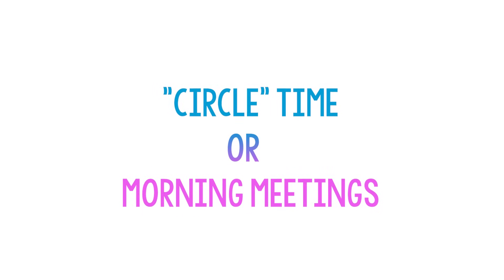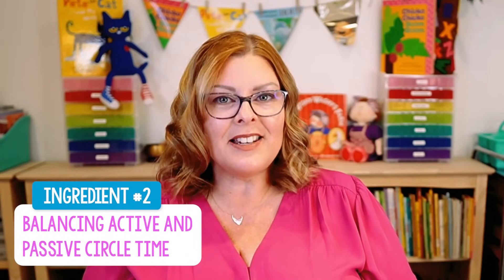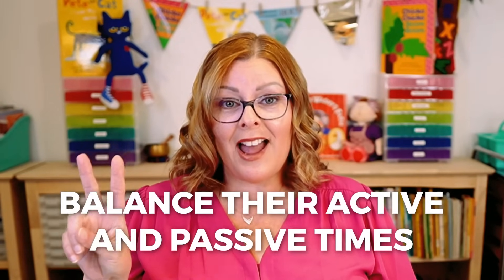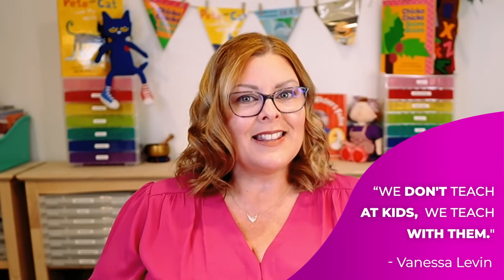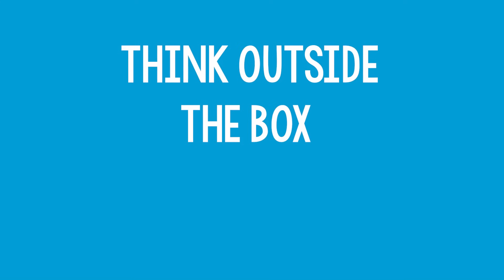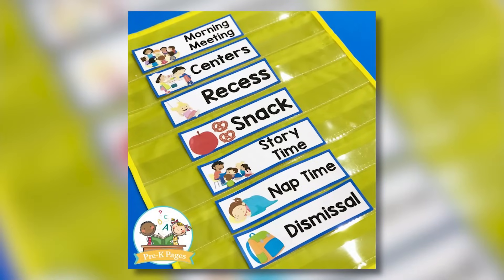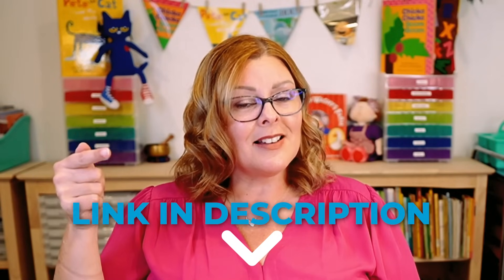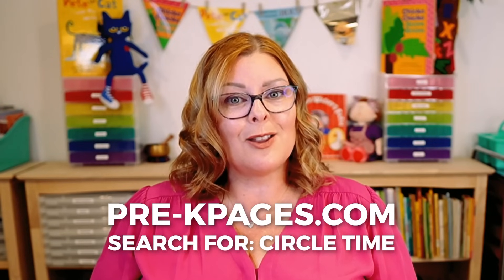A Preschool Circle Time Routine that Really Works (Part 1)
In this week's episode of Elevating Early Childhood, I discuss something suuuper important: Circle time!

As you know, circle time is pretty crucial in pre-k, and having a successful and effective one can be difficult.

Why? Simply because most children have short attention spans, which means keeping them focused on circle time can be quite the complex task.

Which is why, first things first, I want you to know that, when it comes to circle time, working smarter, not harder, is the solution.

What does that entail, exactly?

Tune in right now to find out!

Key Takeaways:

- Why is it difficult to have a successful circle time? (00:00)
- Ingredient #1: Understanding young children's attention spans (01:58)
- Ingredient #2: Balancing active and passive during circle time (03:19)
- Ingredient #3: Have all your materials prepared in advance (05:31)
- What to do when your students don't listen during circle time (07:03)
- How to fit everything during circle time (08:32)
- What to do if your students don't participate (12:42)
- Component #1: The picture schedule (16:25)
- Component #2: Taking attendance (17:11)
- Component #3: Story of the day (19:07)
- Component #4: A participatory song (20:19)
- Component #5: Review your schedule (20:34)

Onward & Upward! 🙌